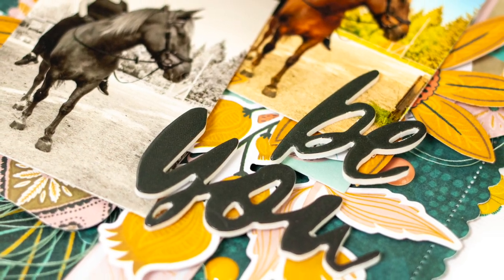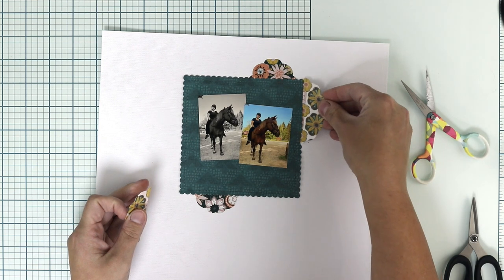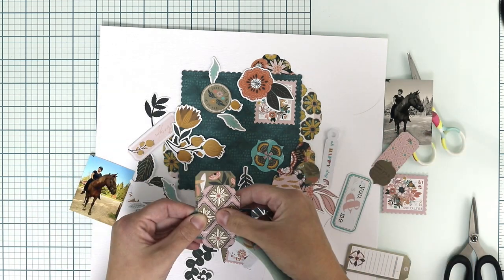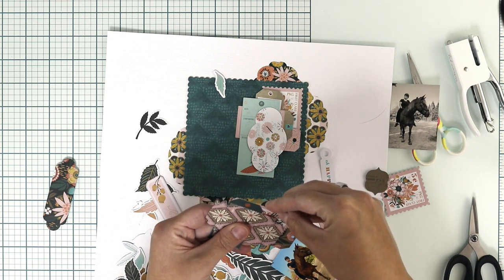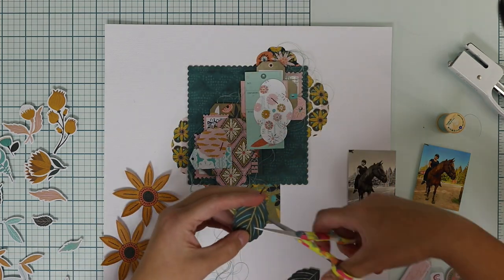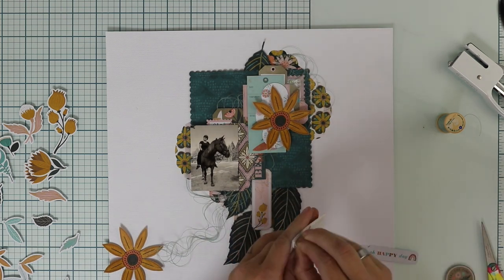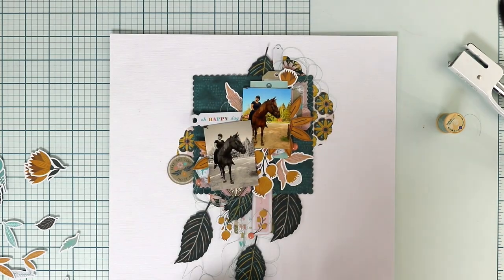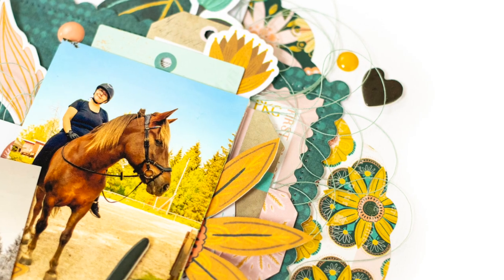Layered and simple scrapbook layout with Fancy Pants Designs Paislees & Petals collection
Fun and easy background with very basic stickers? YES please!
Watch me creating a simple yet very layered scrapbook layout using the new Paislee & Petals collection from Fancy Pants Designs.